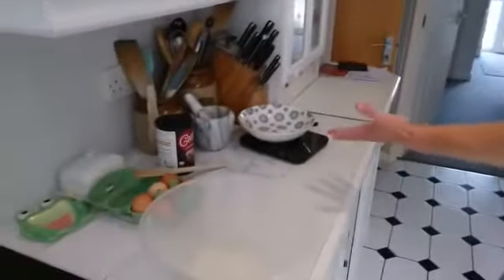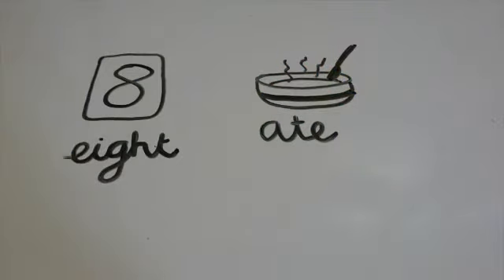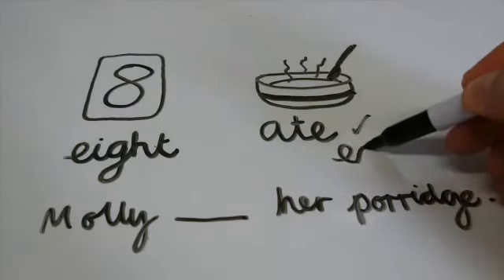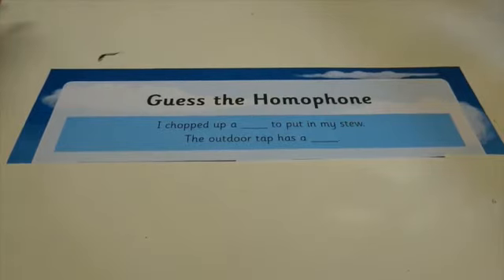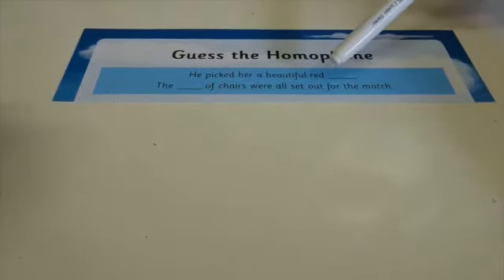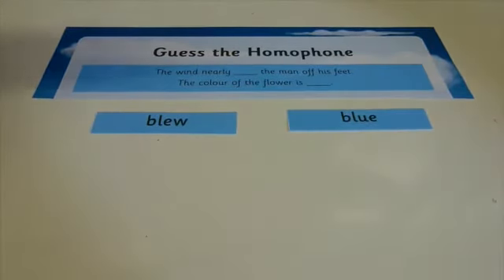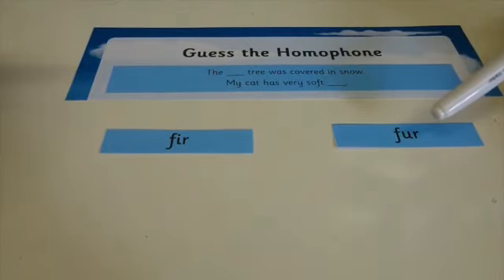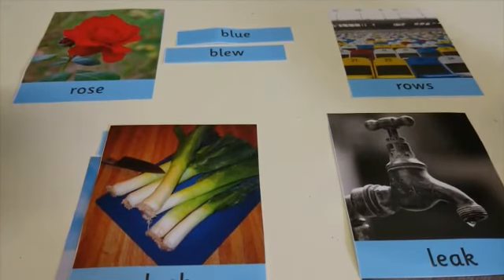Year 3- Term 6, Week 4- SPaG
Mr Cottle’s tutorial on Homophones.